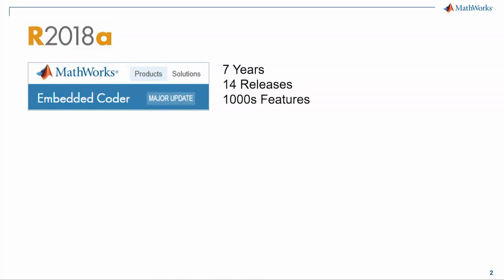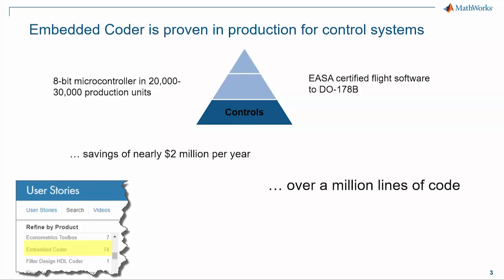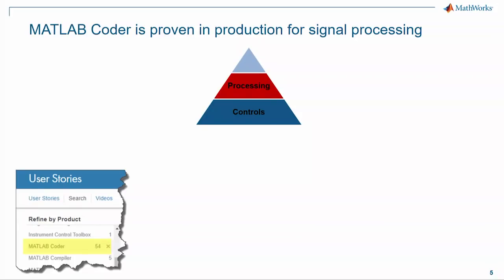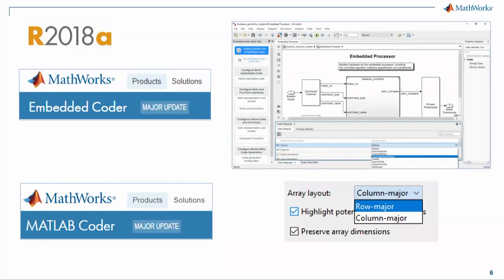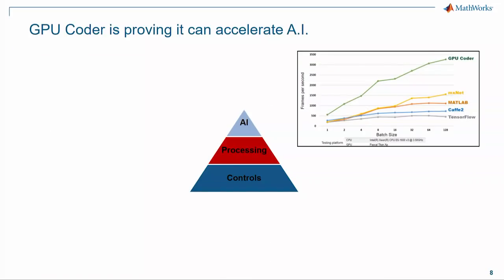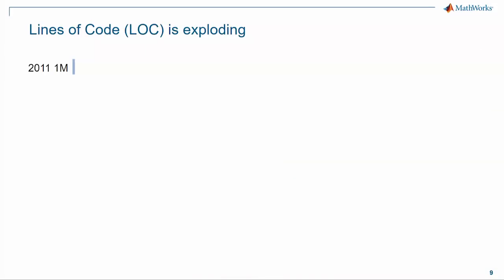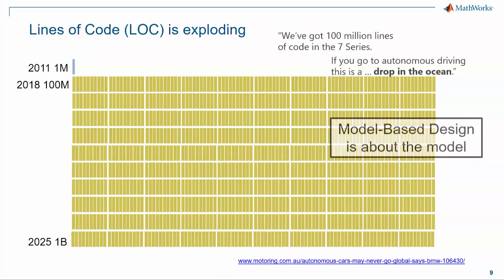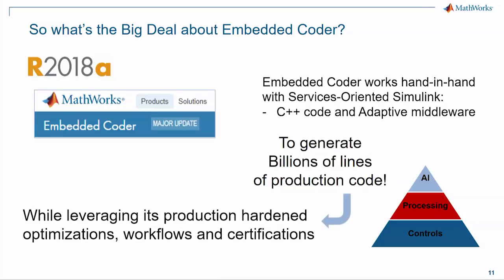Embedded Code Generation Advances - Coder Summit 2018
Hear why—after seven years—MATLAB Coder™ and Embedded Coder® are major releases in R2018a.

In 2011, MATLAB Coder was first released along with major updates to Simulink Coder™ and Embedded Coder. This enabled code generation for algorithms that contained signal processing, image processing, as well as control design.

Now, GPU Coder™ was released, joining the other coder products and enabling code generation for deep learning and artificial intelligence (AI). This along with other major coder products improvements, such as row-major matrix format, Embedded Coder Dictionary, services-oriented design, and SIMD code generation, make 2018 a major advancement in code generation technology.

This presentation is from Coder Summit Talks, which are live recordings of developers and engineers debuting their best MATLAB® and Simulink Coder optimizations and examples at an annual technical interchange.